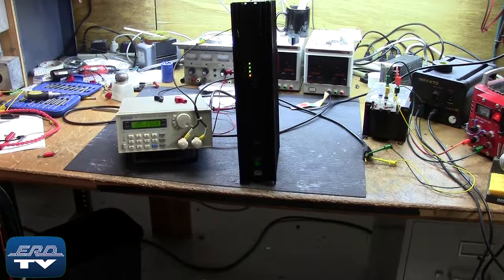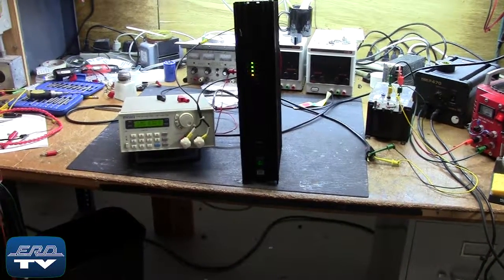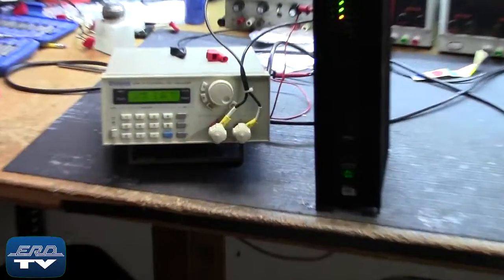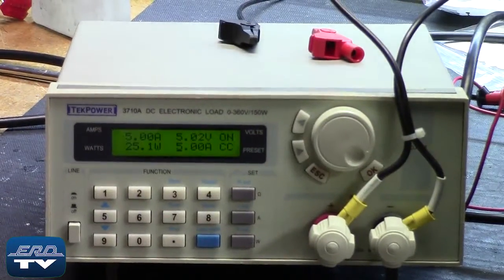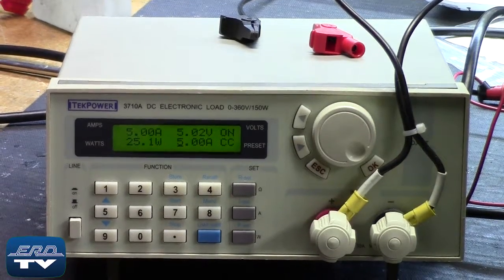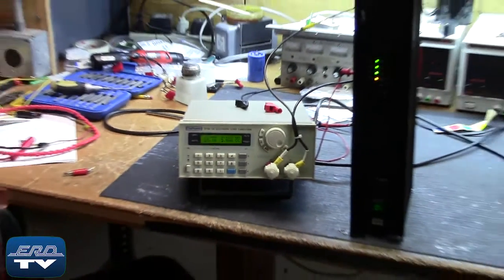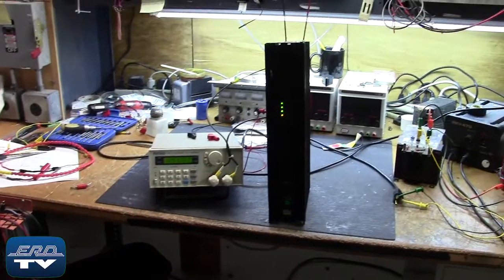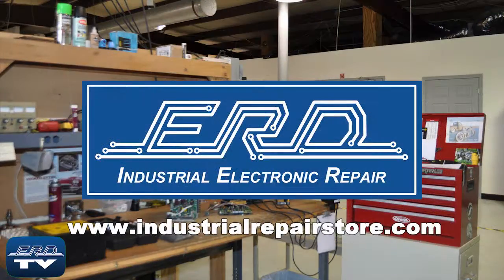Valmet A413310 VPU Power Supply Repaired by ERD with a 3 Year Warranty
ERD repairs power supplies like this one made by Valmet as well as all other Industrial Electronics. We also offer a same day quote on all our repairs.
This Valmet unit is a rack mounted power supply for the Valmet PLC system.
The Power Supply is being load tested after the repair to insure proper operation.

ERD006.011[A413310]